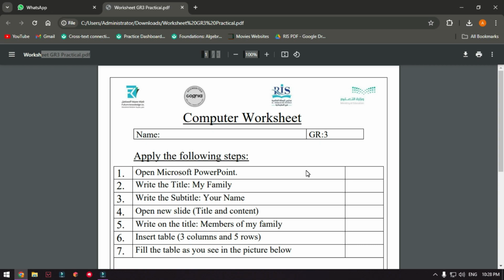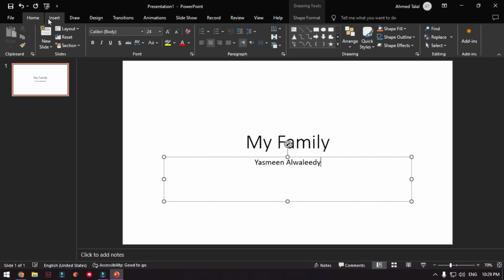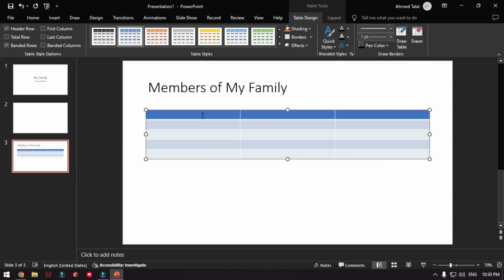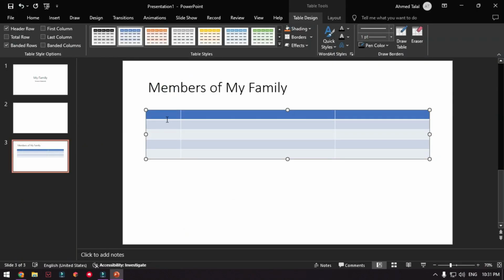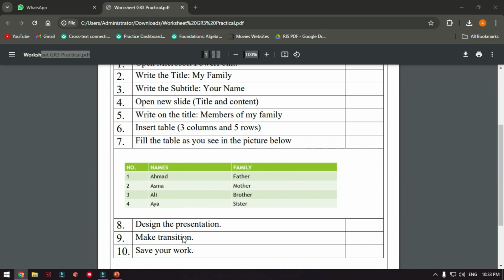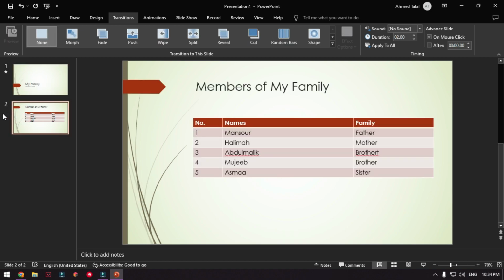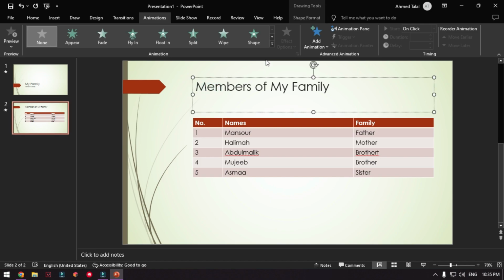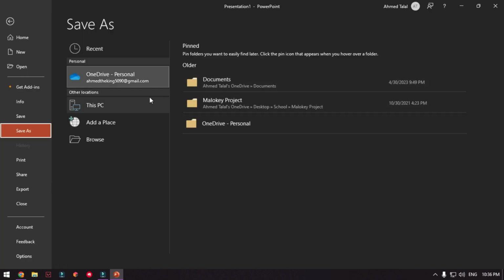PowerPoint for Kids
Learn how to make a table, make transitions and animations, save your work and much more...